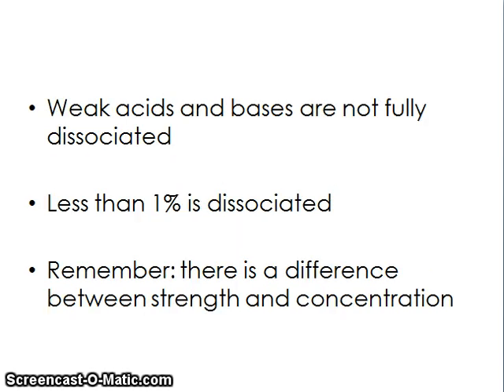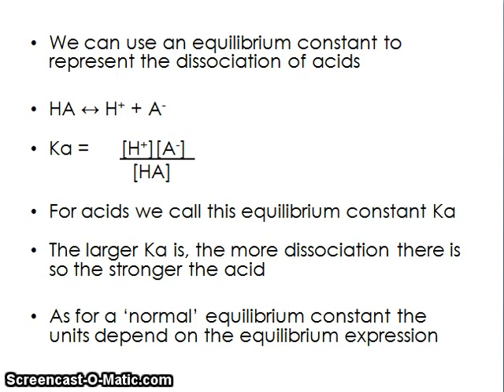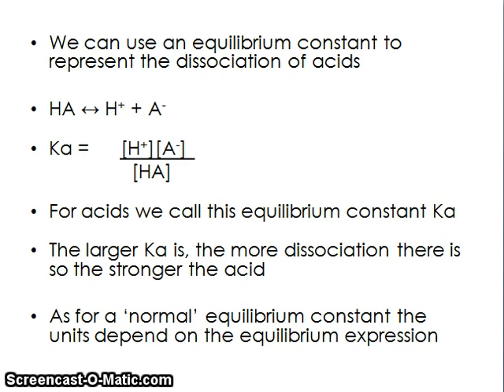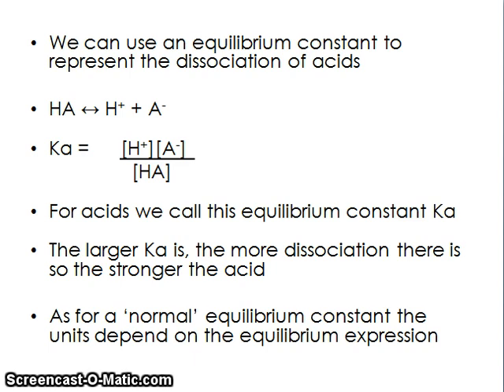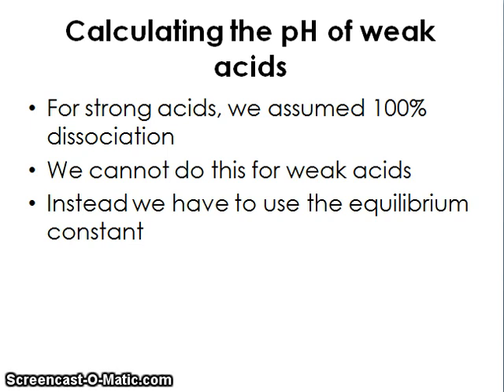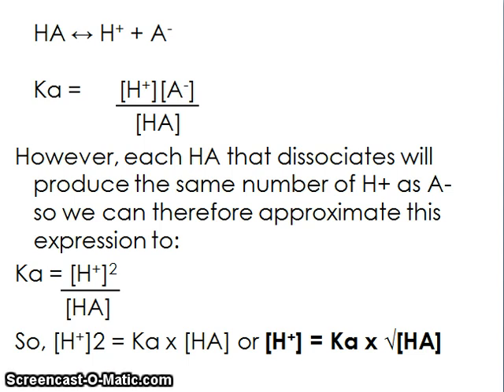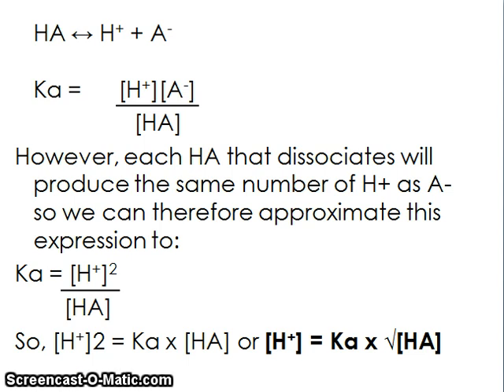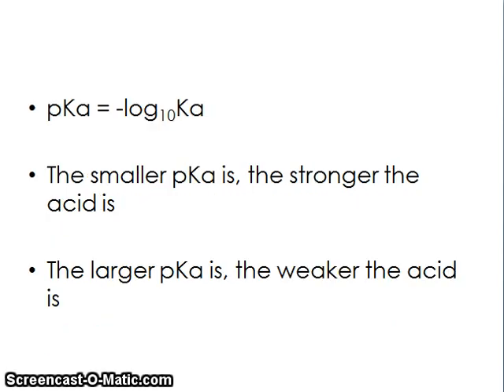3 3 Finding the ph of a weak acid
How pH is calculated for weak acids